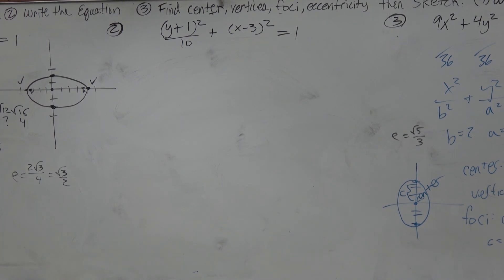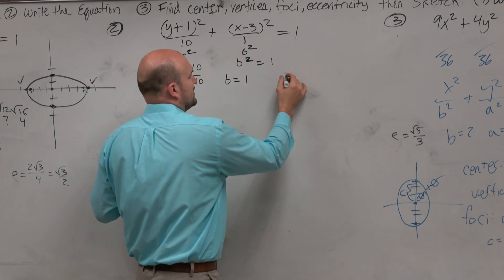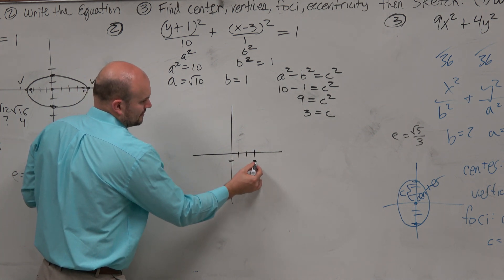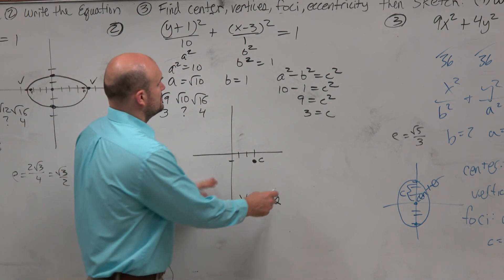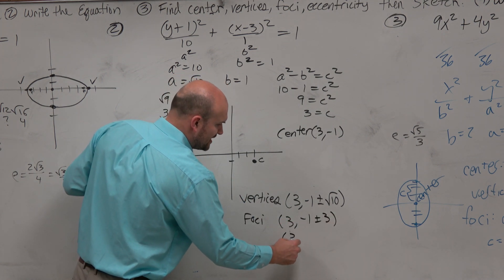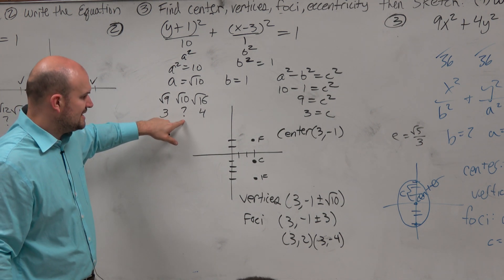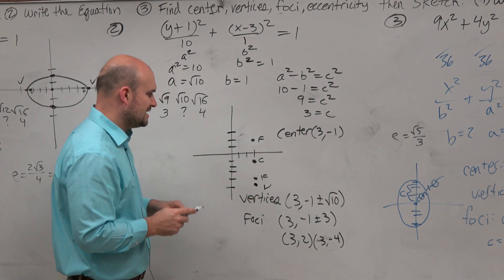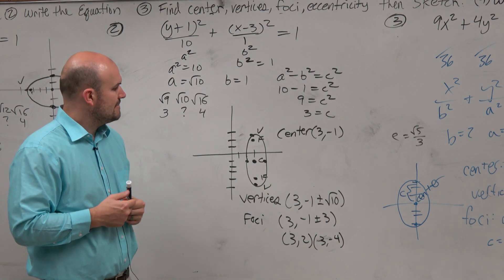Find the vertices, foci and center of an ellipse